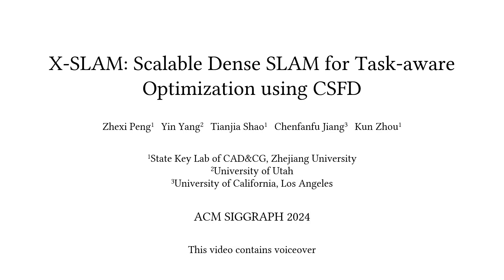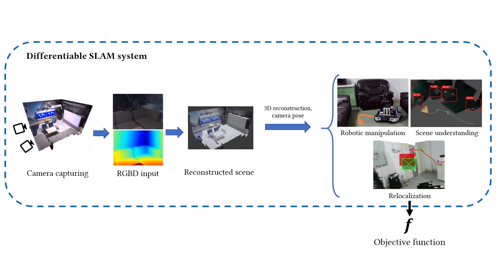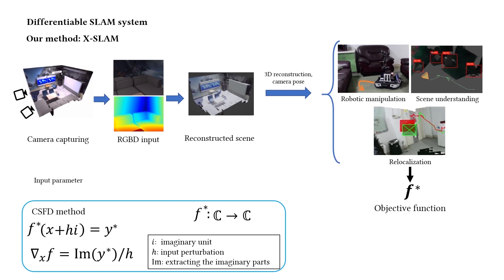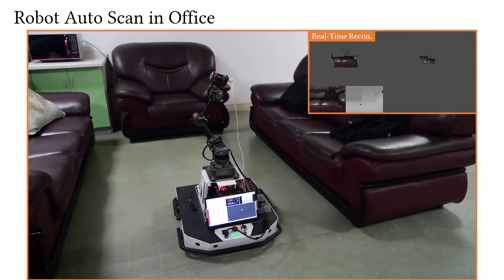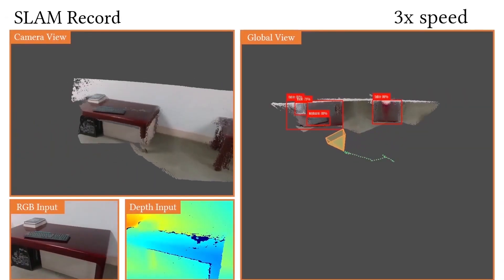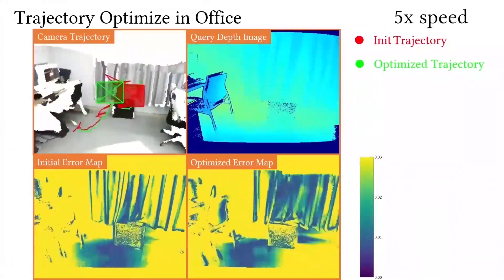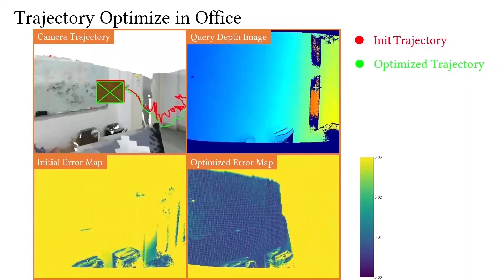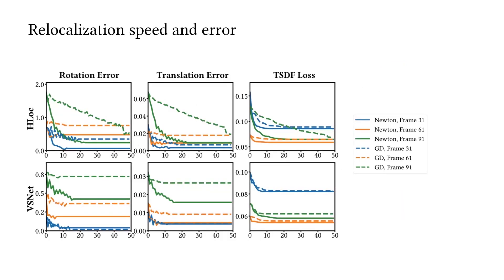X-SLAM: Scalable Dense SLAM for Task-aware Optimization using CSFD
An algorithmic integration of simultaneous localization and mapping (SLAM) systems and follow-up vision-based tasks presents a significant challenge due to the complexity of SLAM. To address this issue, we propose X-SLAM, a real-time dense differentiable SLAM system that leverages the complex-step finite difference (CSFD) method for the efficient calculation of numerical derivatives, bypassing the need for a large-scale computational graph. The key to our approach is treating the entire SLAM process as a differentiable function, enabling the calculation of the derivatives of any variable at any time point through Taylor series expansion within the complex domain. Our system allows for the real-time calculation of not just the gradient, but also higher-order differentiation. This facilitates the use of high-order optimizers to achieve better accuracy and faster convergence. Building on the X-SLAM, we implemented end-to-end optimization frameworks for two important tasks: camera relocalization in wide outdoor scenes and active robotic scanning in complex indoor environments. Comprehensive evaluations on public benchmarks and intricate real scenes underscore the improvements in the accuracy of camera relocalization and the efficiency of robotic navigation achieved through our task-aware optimization. The source code will be released upon acceptance.